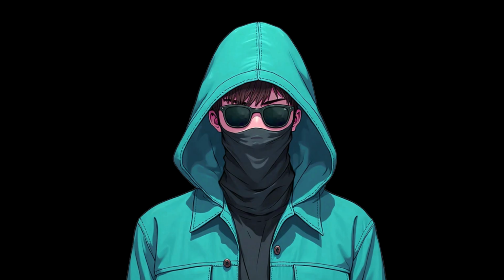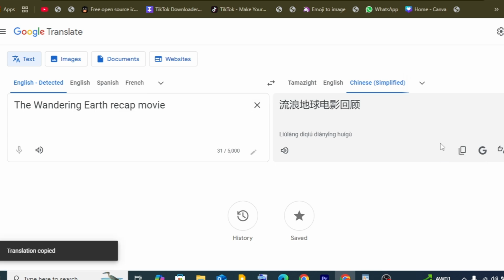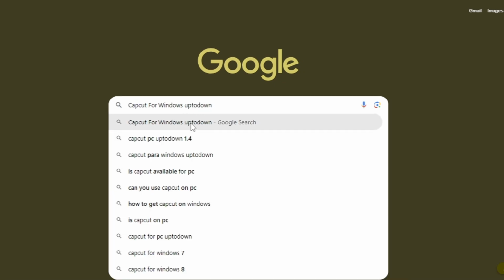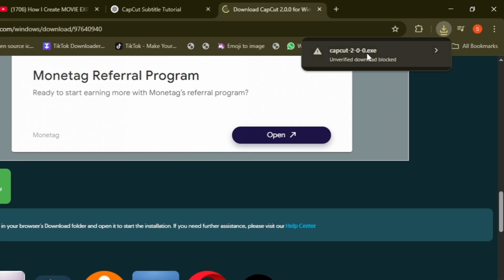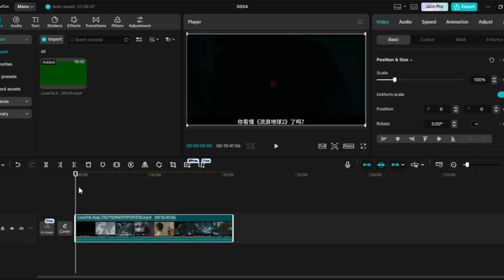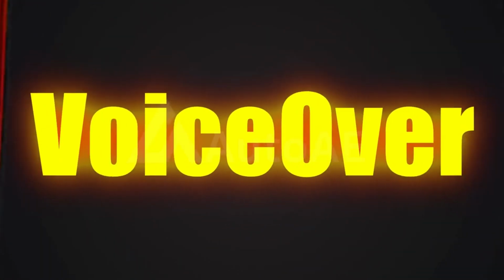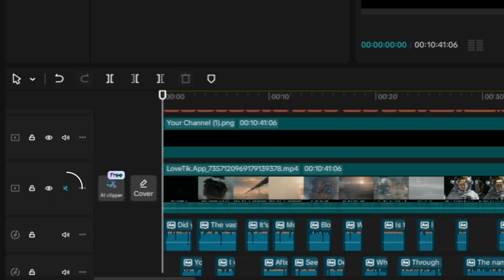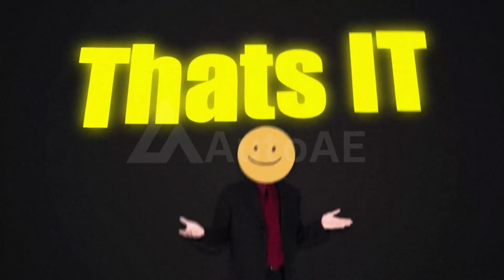How I Made $23K from Movie Explanation Videos (No Copyright!)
You’ll see:
✅ Real examples of viral explainer videos
✅ Tools I use like CapCut & ChatGPT
✅ My secret method to go viral without voice or face
✅ Tips to monetize your faceless channel FAST

Whether you're just starting out or already struggling to grow your channel, this video will give you a clear, step-by-step guide to make your own movie explanation channel — the smart way.

If you're looking for:
🔎 Best niche for YouTube automation
🔎 Tools for movie explanation videos
🔎 Avoid copyright while using Hollywood clips
🔎 Tips to grow fast with shorts & explainers

🔥 Don’t wait — the faceless YouTube gold rush is NOW! 🔥